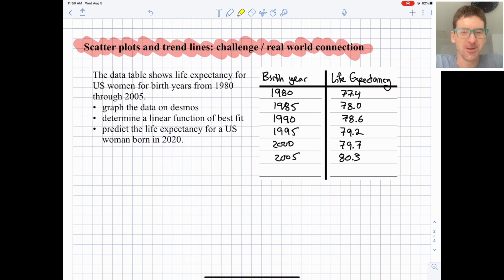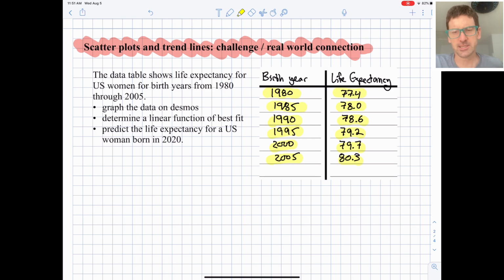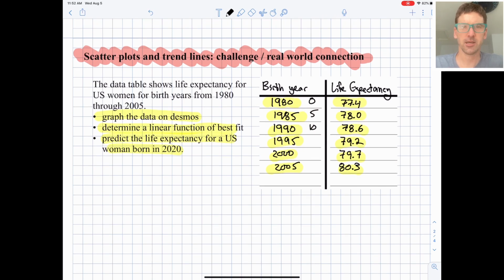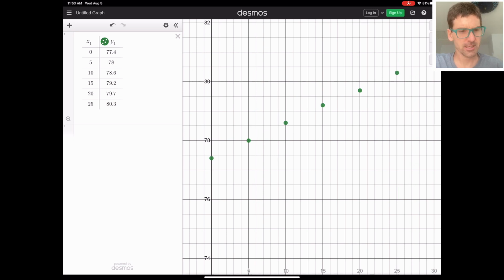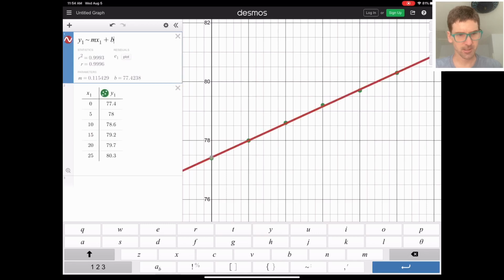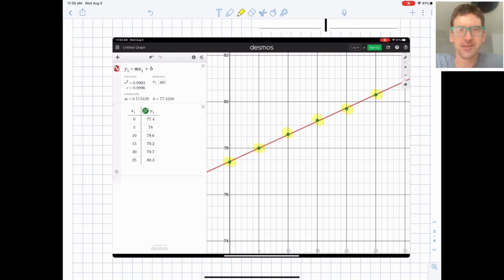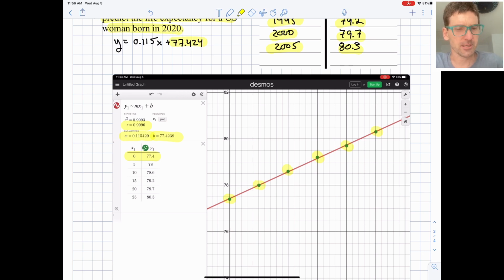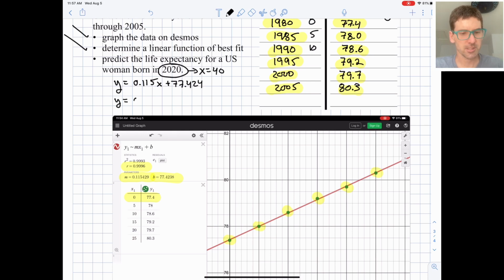Algebra 1. Lines of best fit. Challenge, real world connection